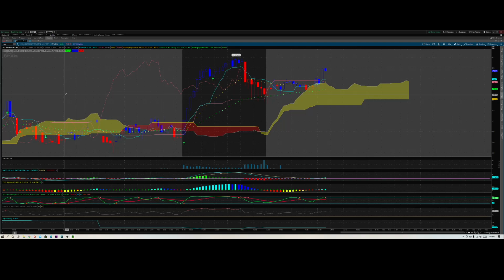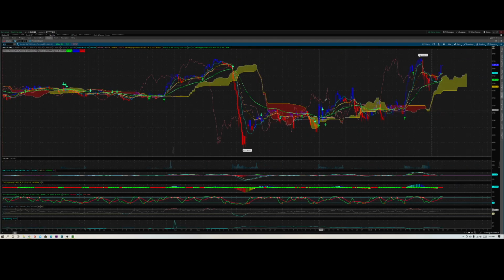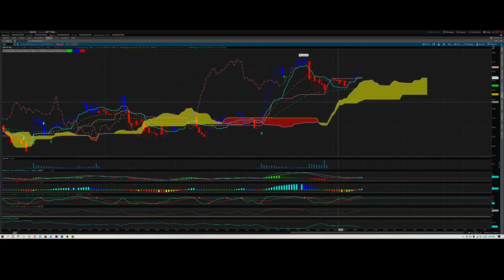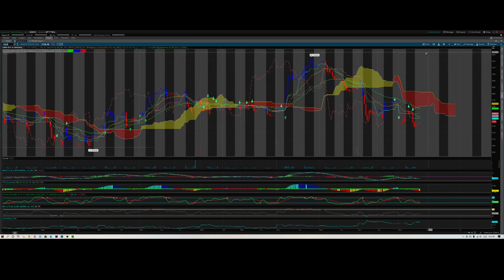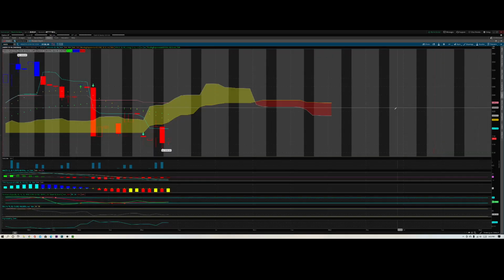Trading with Ichimoku Buy and Sell Alert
▶ Ichimoku trading system with buy and sell alerts.

▶ Hopefully everyone is doing well, based on your feedback and guidance from my friends, I was able to create my first video on trading system I use and buy and sell signal my system generate during and after market hours.